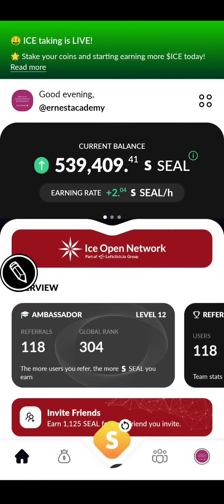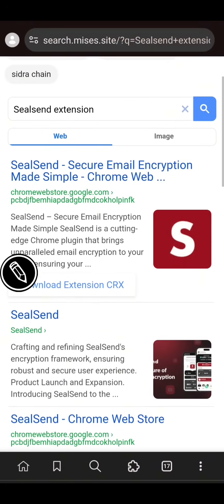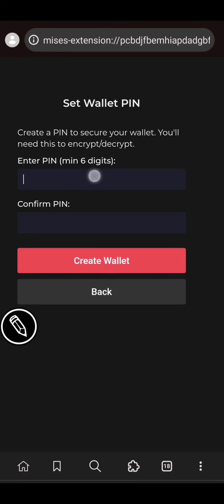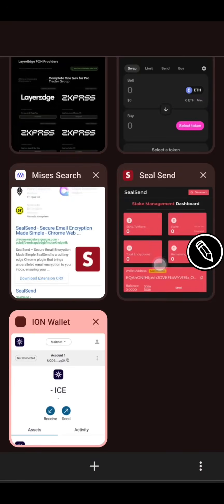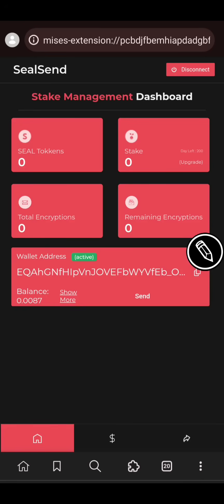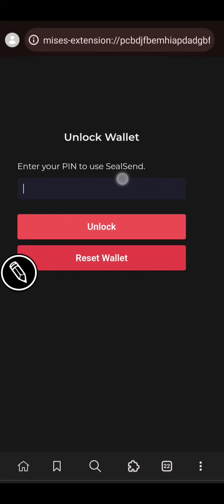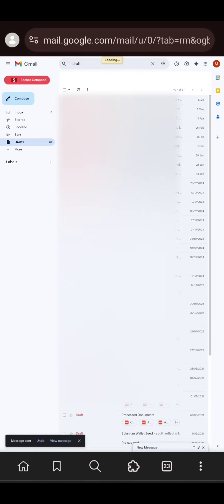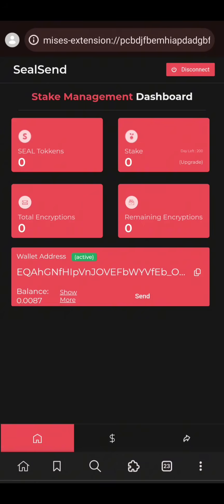SealSend Airdrop: How to Setup SealSend Extension, Activate Wallet & Send Encrypted Message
Want to secure your emails and qualify for the upcoming SealSend Airdrop? In this step-by-step tutorial, we’ll show you how to install the SealSend Chrome extension, activate your ION wallet, and send an encrypted message using SealSend’s blockchain-powered email encryption.

Don’t miss out on earning SEAL tokens!

🎁Ref code: ernestacademy

 What You’ll Learn:

• How to install the SealSend Chrome extension from the Chrome Web Store.

 • Creating or importing an ION wallet and securing your seed phrase.

 • Activating your wallet with a 1 $ICE transaction.

 • Sending your first encrypted email with SealSend.

 • Tips to ensure eligibility for the SealSend Airdrop.

Why SealSend?

SealSend combines AES-256 encryption and blockchain technology to revolutionize email security, ensuring your messages are private and secure. By following this guide, you’ll not only protect your communications but also position yourself for the $SEAL token distribution!

🚨🚀 Want to send me an encrypted message? Here's my Email and ION address:

ION address: EQBD_n1XDS820HRfbPDaWkfjfmQwQKRwEl8YZjlKoH73XMxW